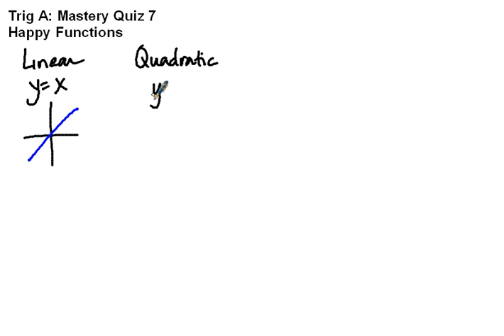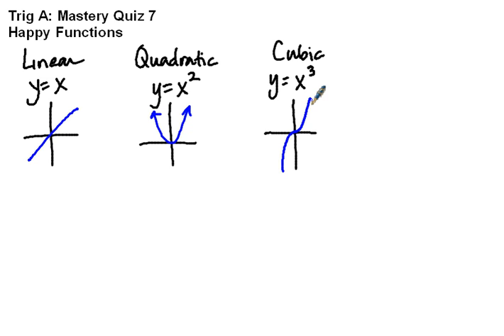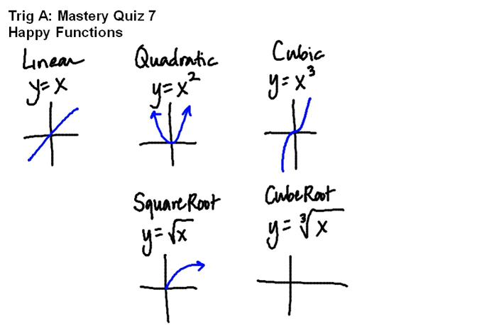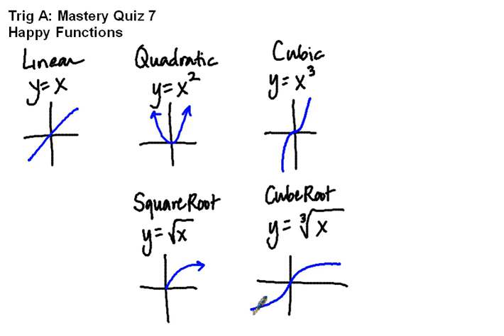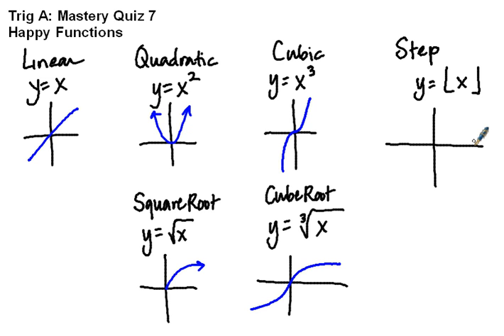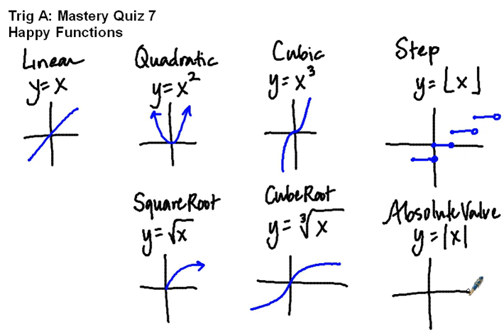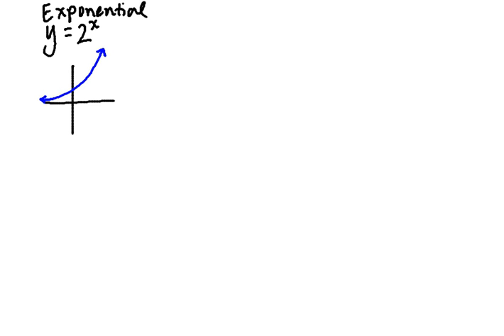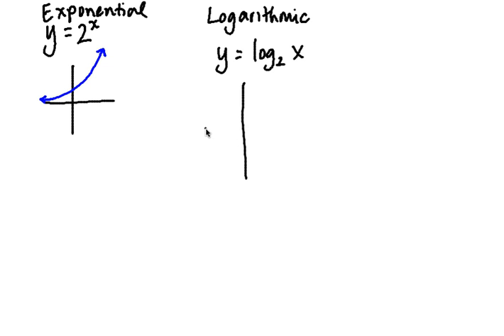Trig MQ7: Ten Happy Functions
Memorize the ten happy functions!